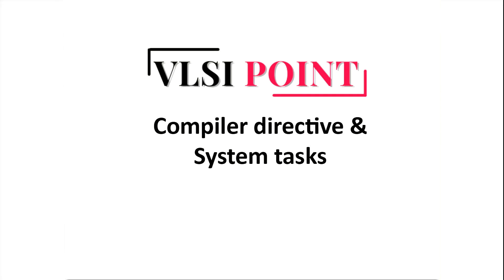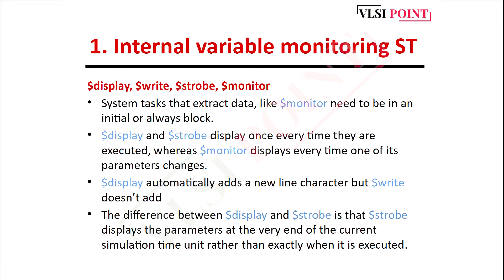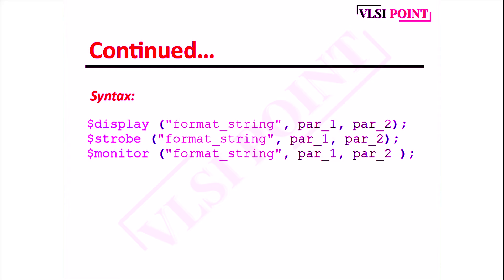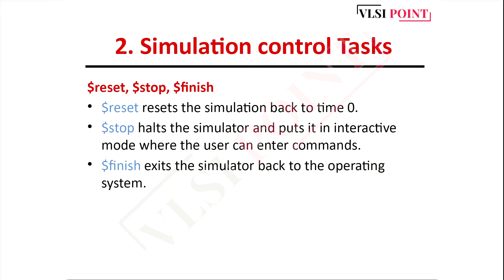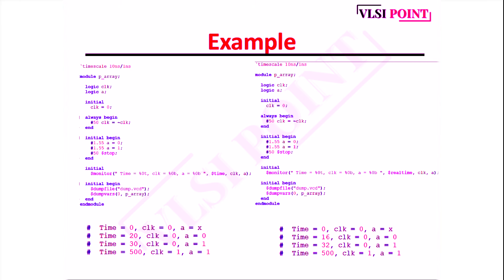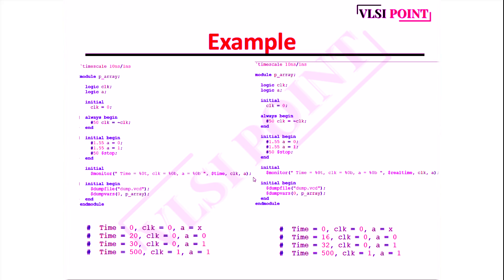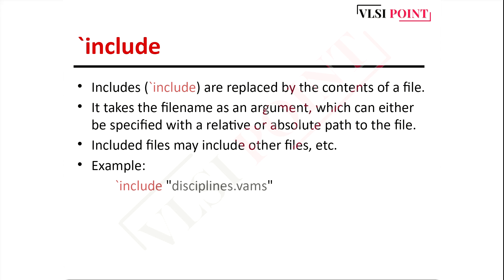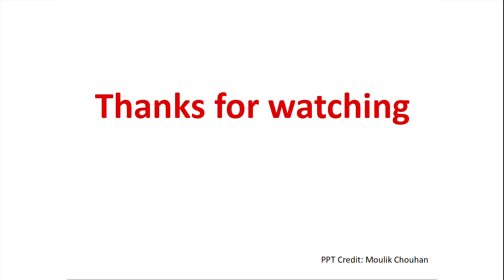Compiler directive & System tasks in Verilog | #14 | Verilog in English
Join our Telegram group for more discussion and get some outstanding materials for exams and interviews along with job/internship opening update

System tasks (ST)
 1. Internal variable monitoring ST
 2. Simulation control Tasks
 3. Simulation time related Tasks

There are tasks and functions that are used to generate input and output during simulation. Their names begin with a dollar sign ($).

1. Internal variable monitoring ST

$display
$write
$strobe
$monitor
$random

2. Simulation control Tasks

$reset
$stop
$finish

3. Simulation time related Tasks

$time
$stime
$realtime

Compiler directives

A compiler directive may be used to control the compilation of a Verilog description. The grave accent mark( ` )denotes a compiler directive.
A directive is effective from the point at which it is declared to the point at which another directive overrides it, even across file boundaries.

`define
 `include
`timescale